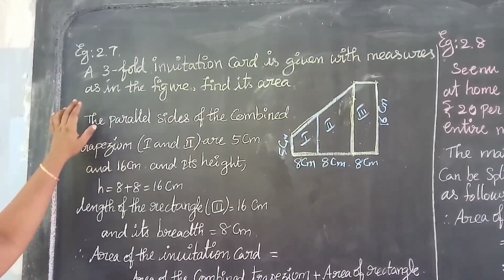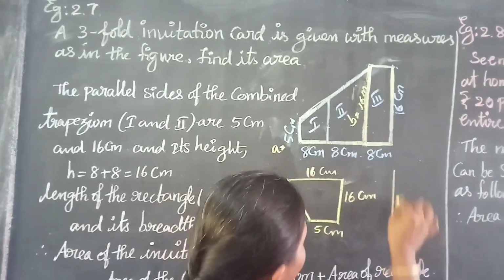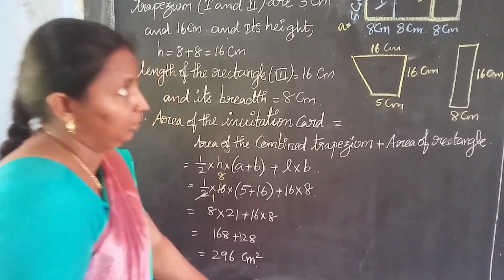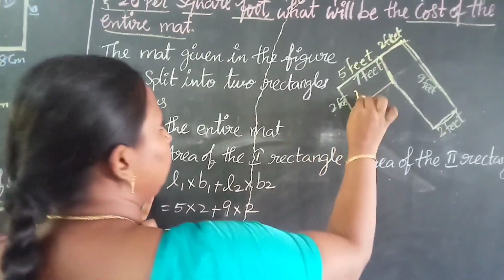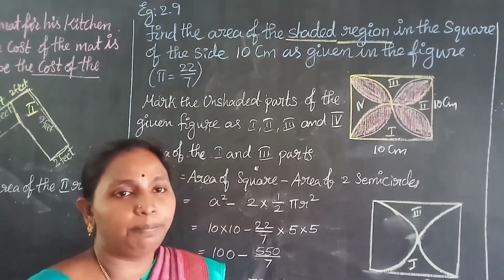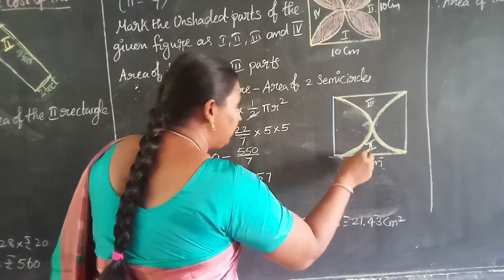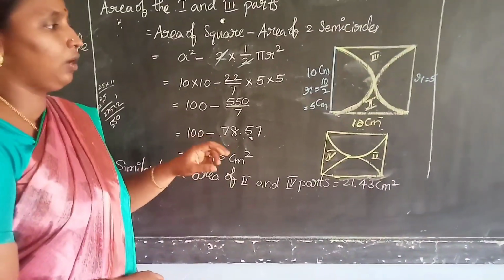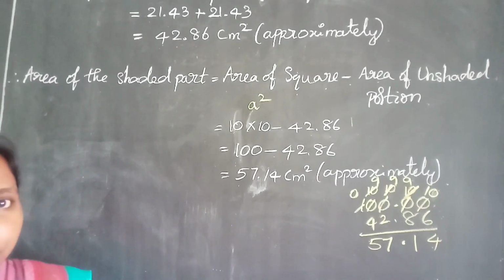8th Maths Chap-2(Measurements)Video-60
Eg:2.7 to 2.9 Sums